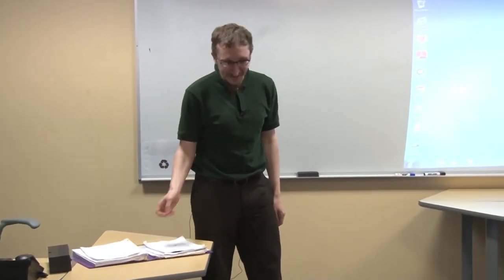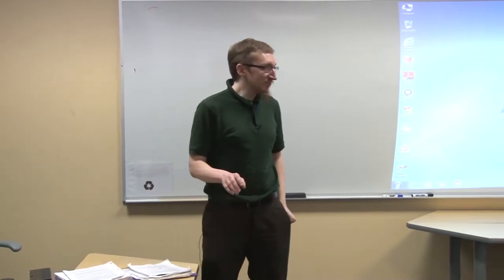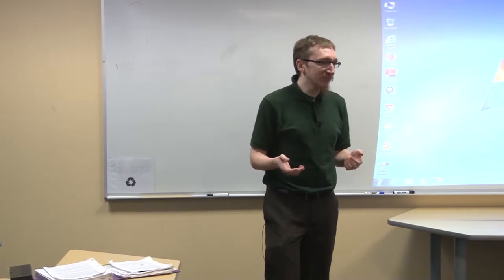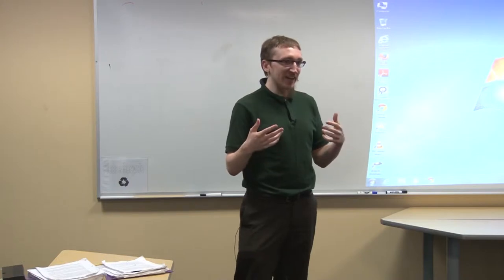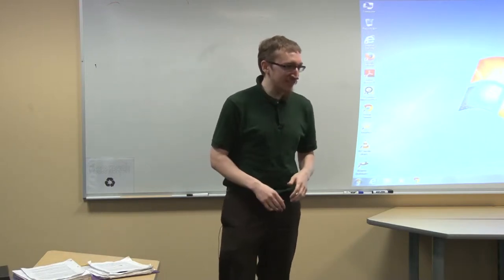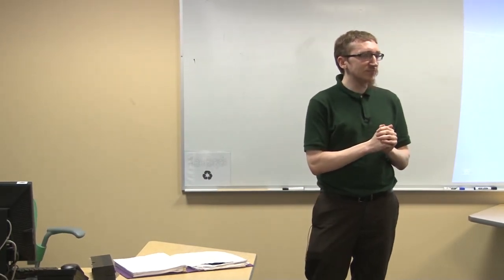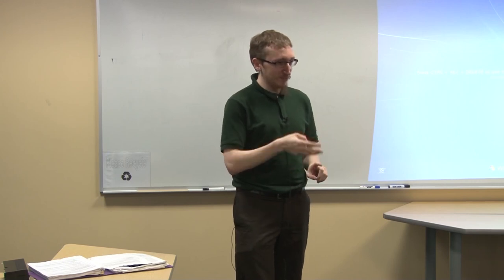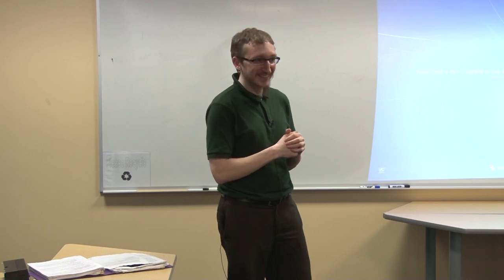BCC Career Workshop: How to Write a Great Cover Letter & Resume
How to Write a Great Cover Letter & Resume Presented by Reid McKinney, BCC Writing Center